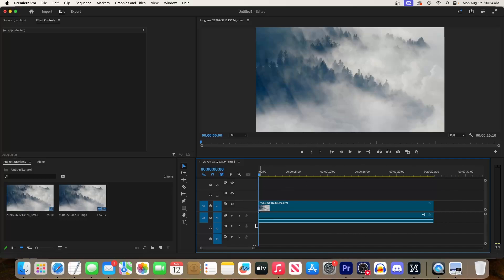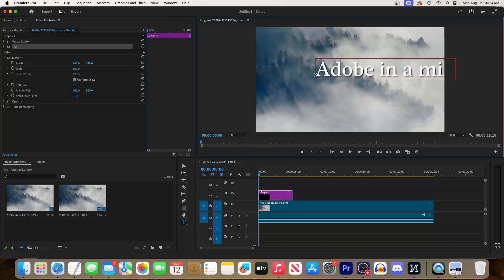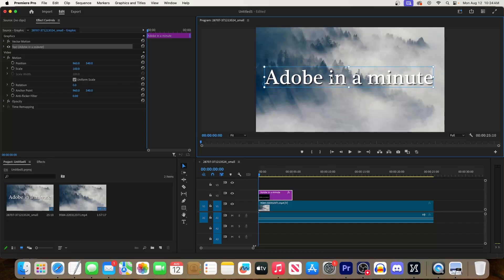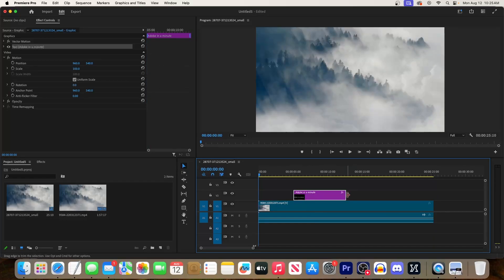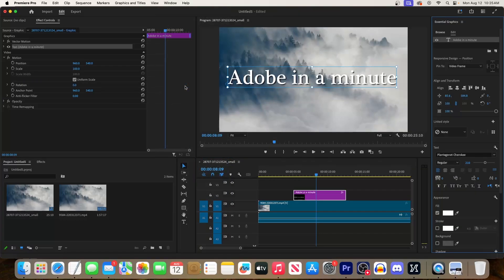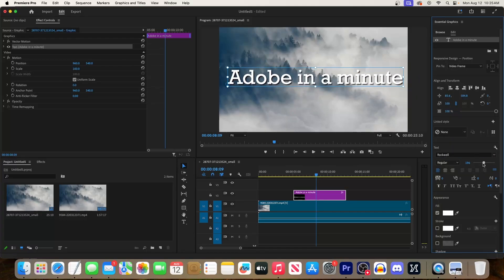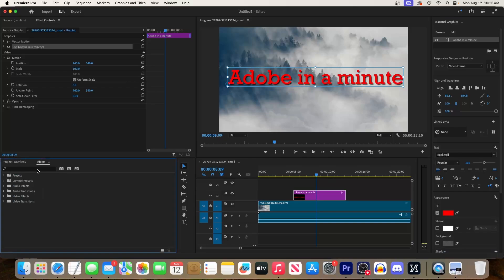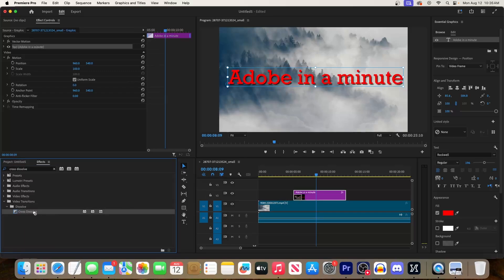Premiere Pro : How to Edit Text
How to edit text in Premiere Pro.